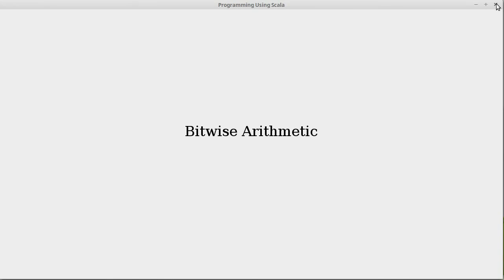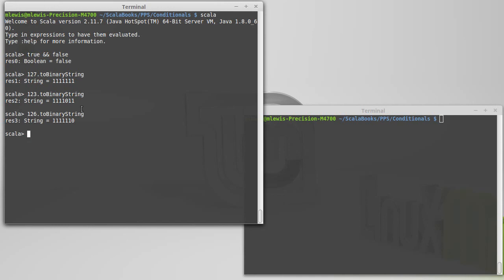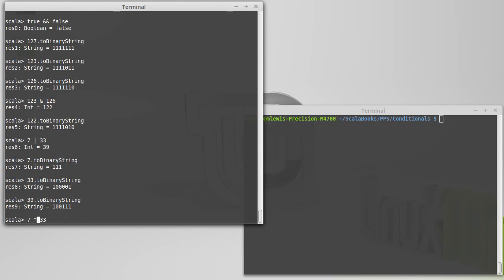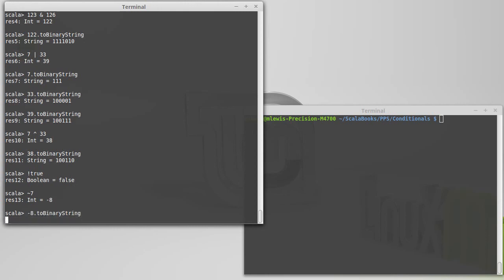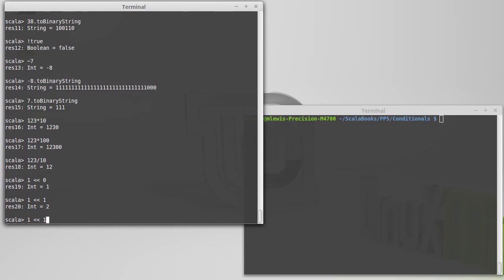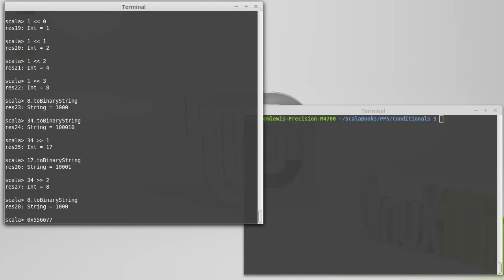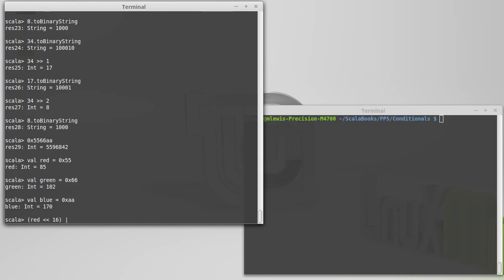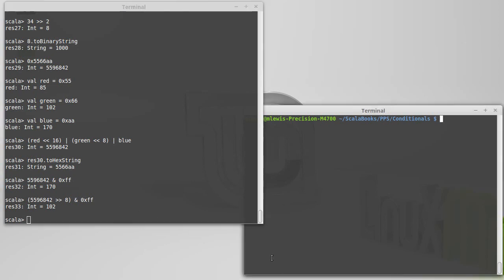Bitwise Arithmetic (in Scala)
This video introduces the operators for bitwise arithmetic in Scala.